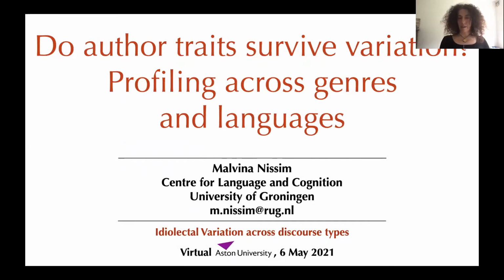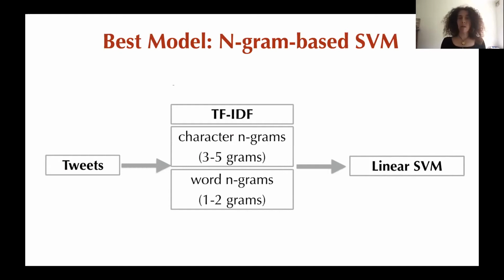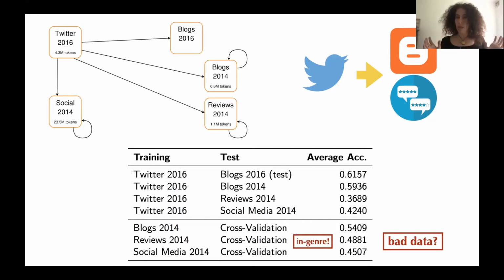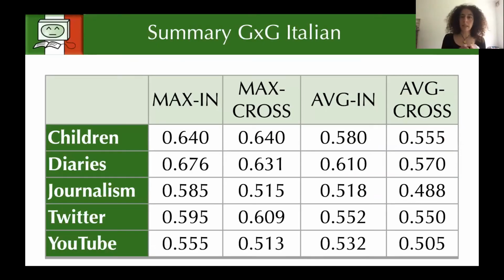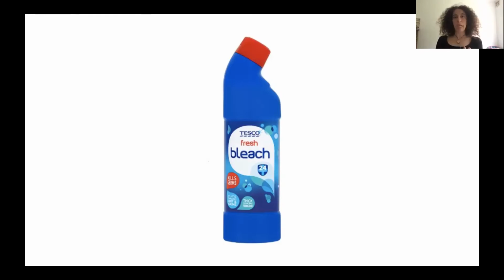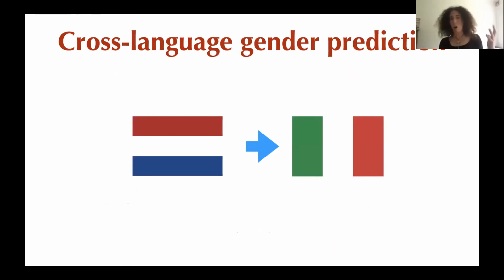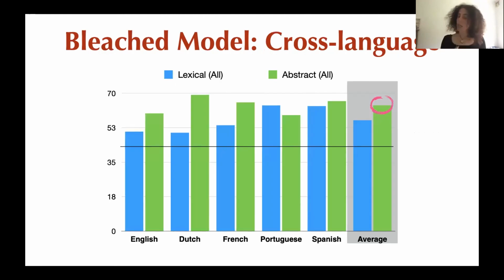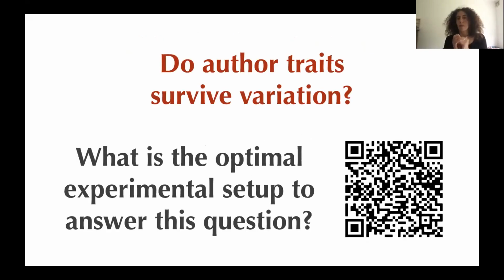Do author traits survive variation?